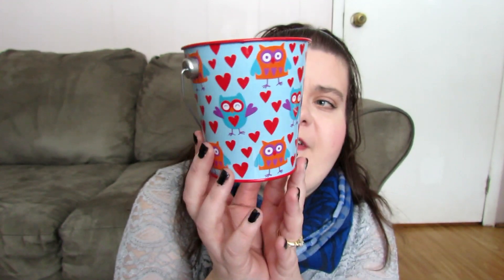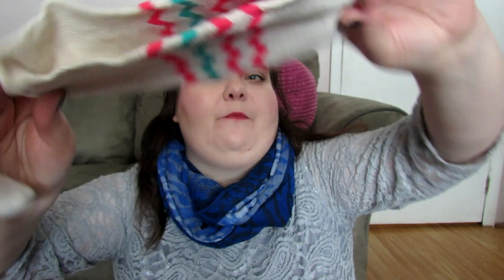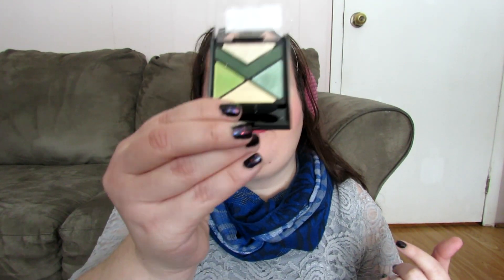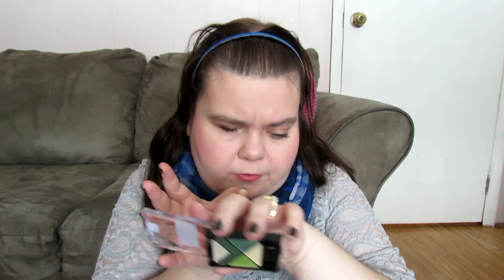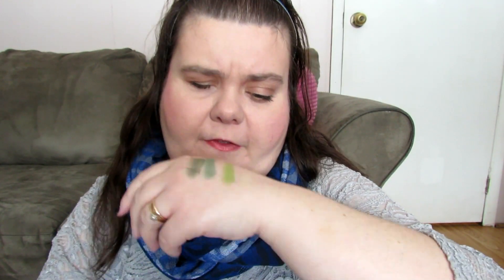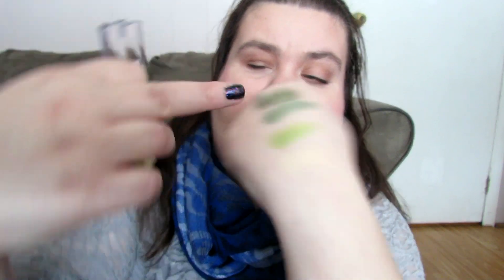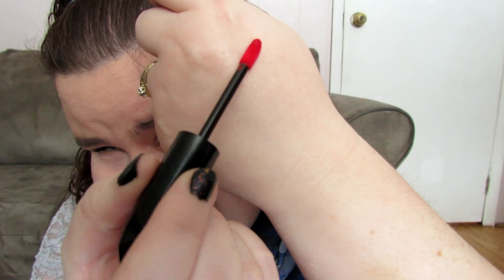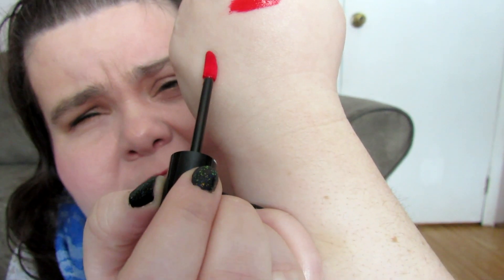Tiny Target Haul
OPEN ME!

JUSTFAB Get your first pair for 1/2 price within the first 24 hours of signing up.  On just about any item shoes bags boots etc

Julep Maven use code PENNY to get your first box for 1 cent

Keek - snhwadden

snhwadden
159 Brookland Street
Glace Bay, Nova Scotia  B1A 1N4
Canada